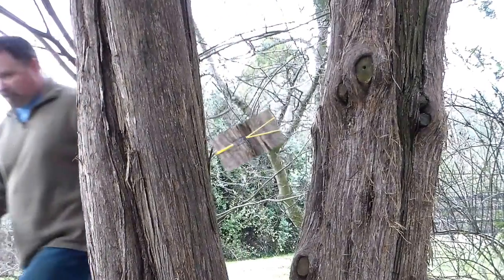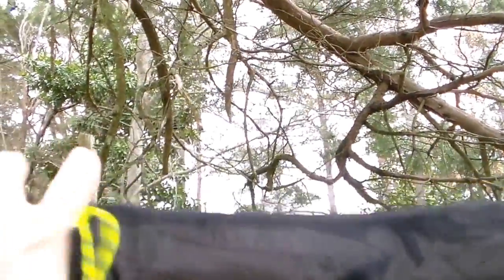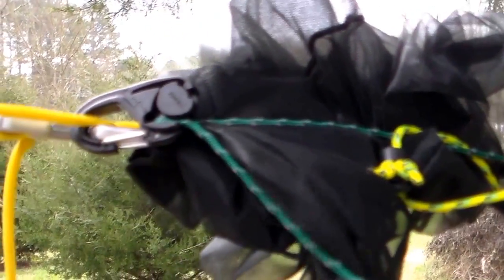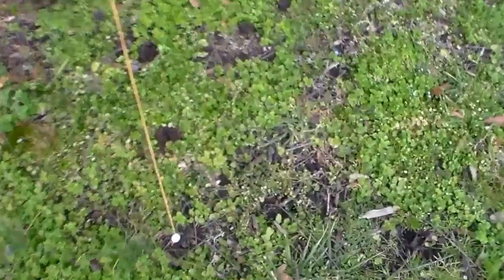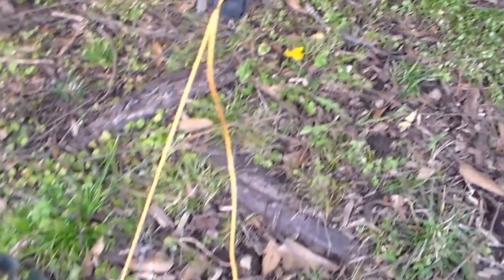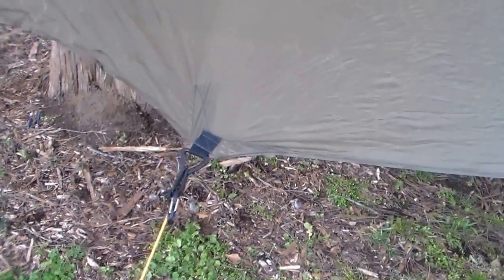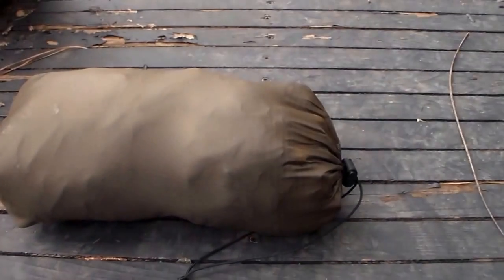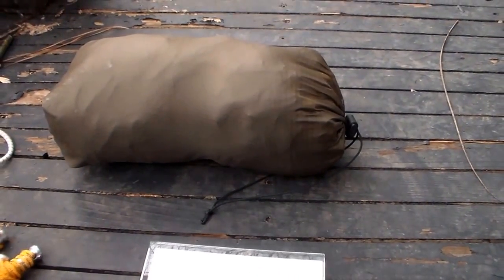Warbonnet superfly Tarp set-up w/mesh sleeves and tie-outs // mtnripper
This is a demonstration on how to setup a warbonnet superfly tarp, with some  ideas on adding  accessories including Mountain Goat mesh tarp storage sleeves, Easton tent stakes and Kelty Triptease Lightline.  This is designed for a quick effortless set-up that can be done in minutes.  Coming soon will be ideas setting up the same concept, but with dutch wasp, Zing It and carabiners. This is a great set-up that holds up well in wind and rain.  Please see the links below for additional info.